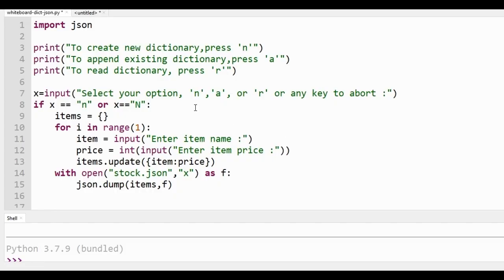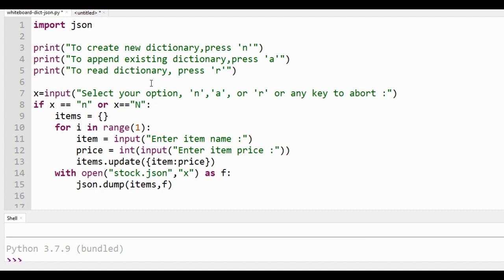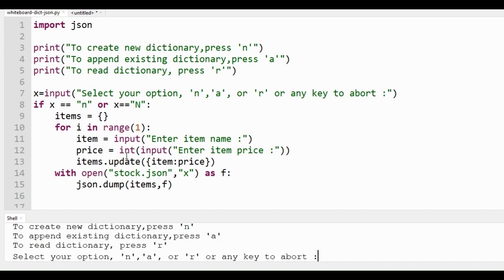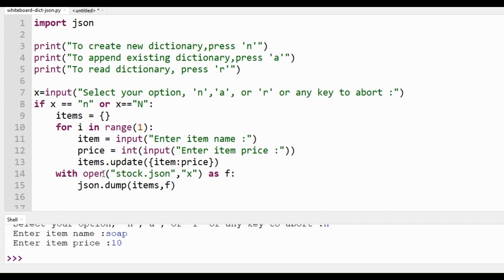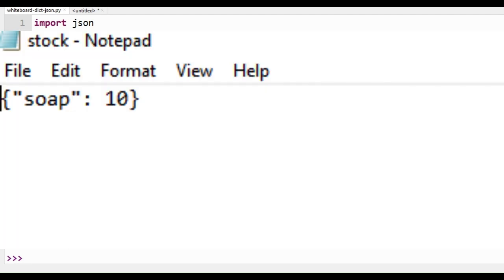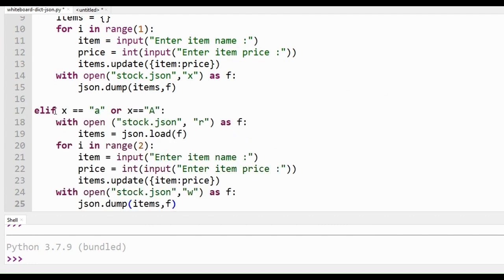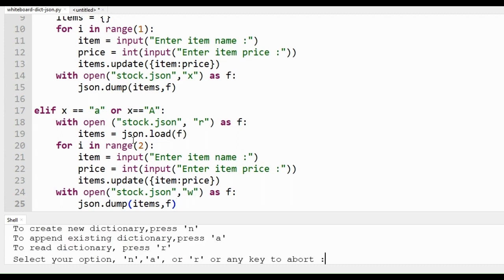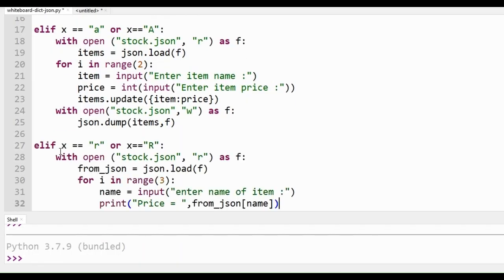Python Project 01 | Inventory Management with Python Dictionary using JSON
python , pythonforbeginners , pythontutorial , pythonexamples , pythonchallenges, pythoncourse , pythonprogramming , pythonprojects , imran's, pythonjson, pythondictionary, json, inventoryitemsprice, inventorymanagement ,pythonloops ,what is python ? how to learn Python ? python language examples, how to do python coding? How to do inventory management using python JSON? Python dictionary with JSON.

User-friendly approach is used to describe different concepts of Python. Python language is one of the favorite languages of the world. It is very easy to learn due to it's English-like-syntax. Python is one of the leading language being used in Artificial intelligence, machine learning, web development, software development and many areas.